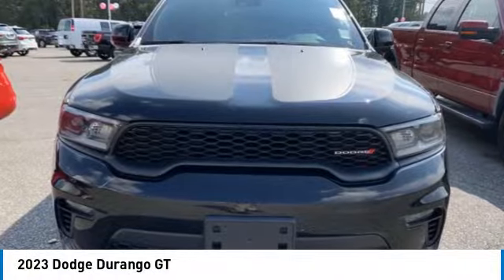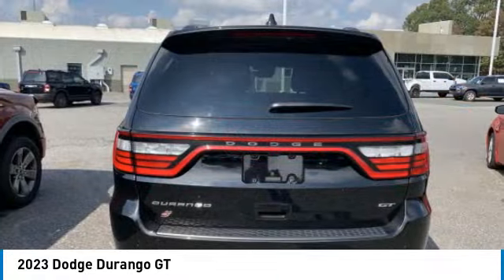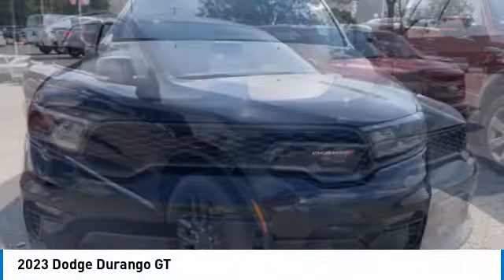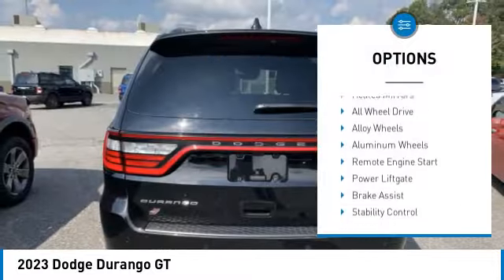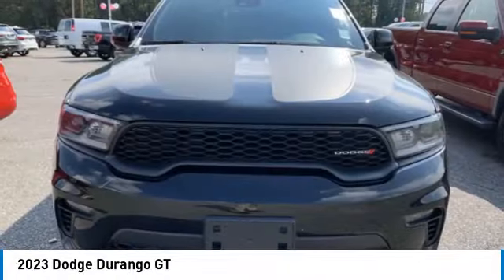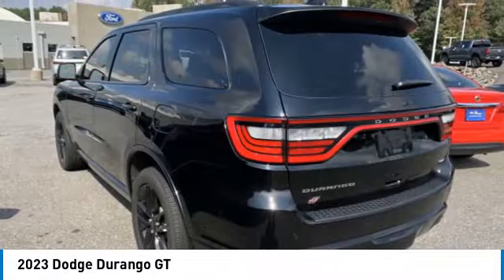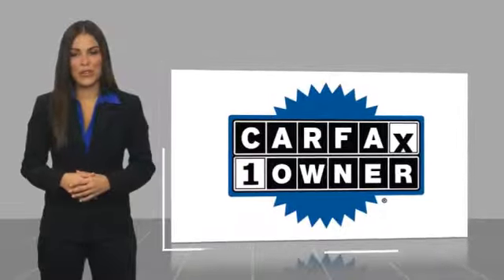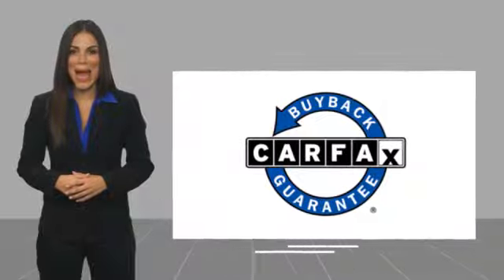2023 Dodge Durango P4476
2023 Dodge Durango GT

617 N. Main St.

DB Black Crystal Clearcoat 2023 Dodge Durango GT AWD 8-Speed Automatic 3.6L V6 24V VVT AWD.&lt;br&gt;&lt;br&gt;Recent Arrival!